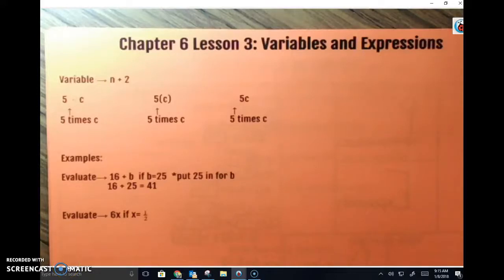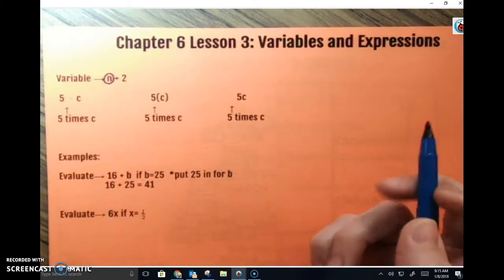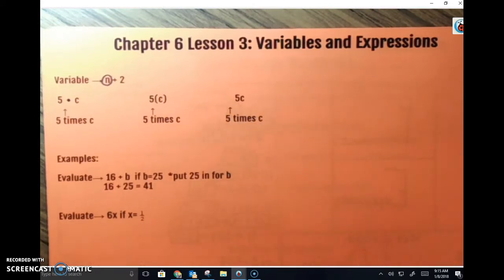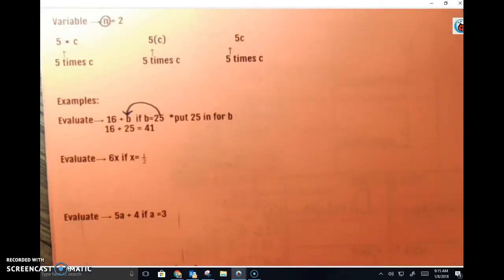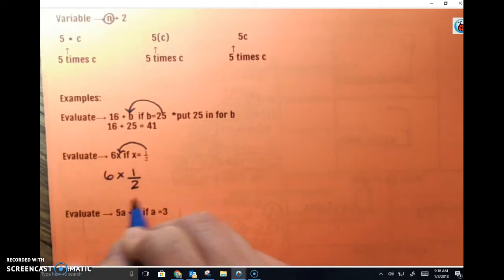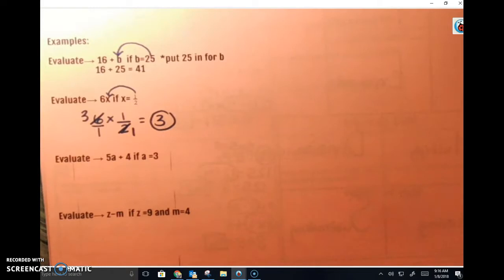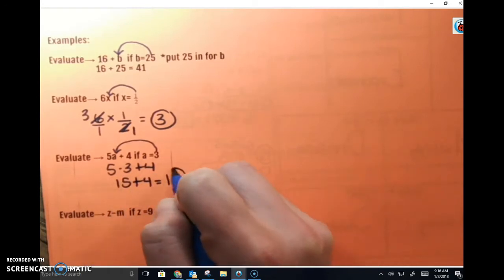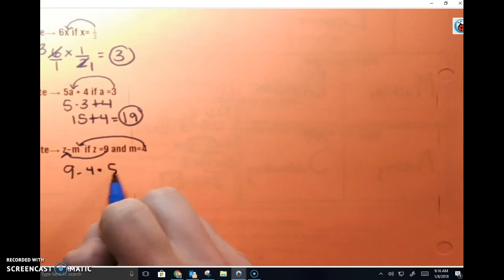Chapter 6 Lesson 3: Variables and Expressions